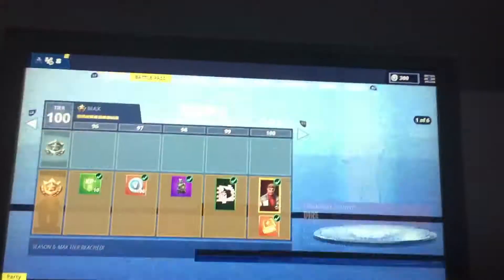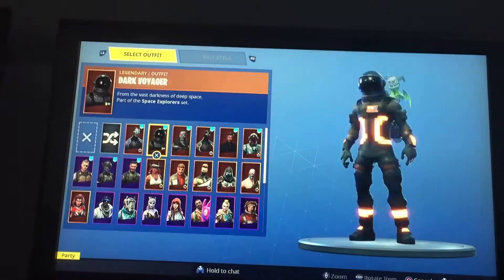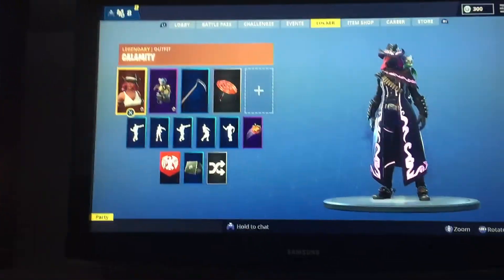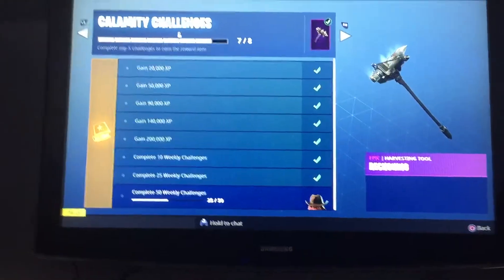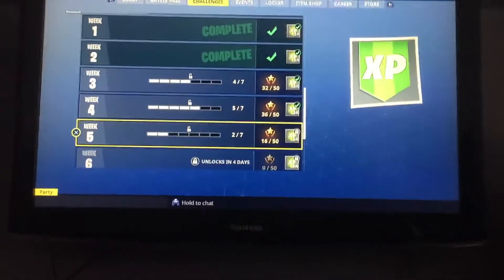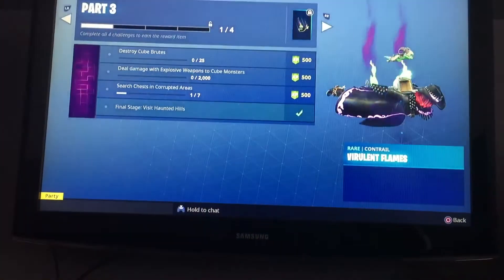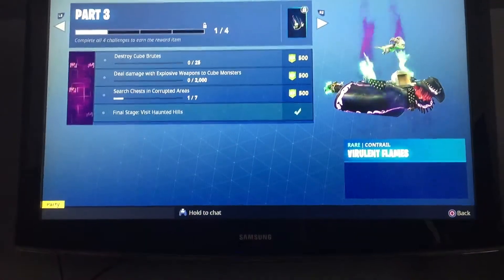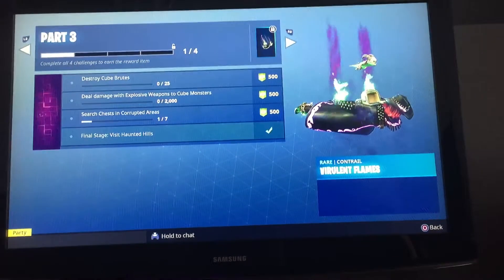How to get teir 100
In three games get 3 challenges you can get teir 100